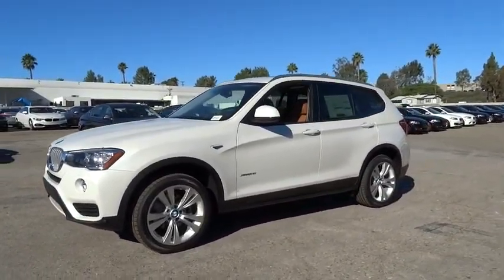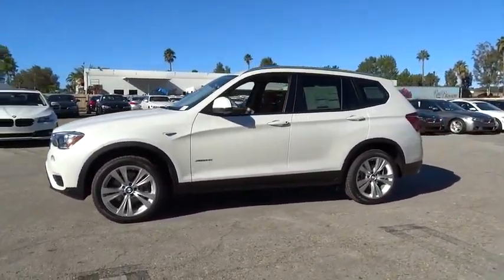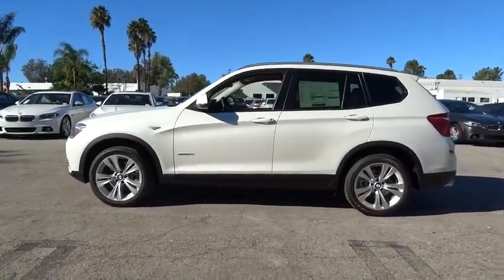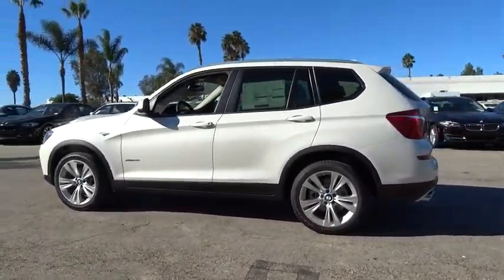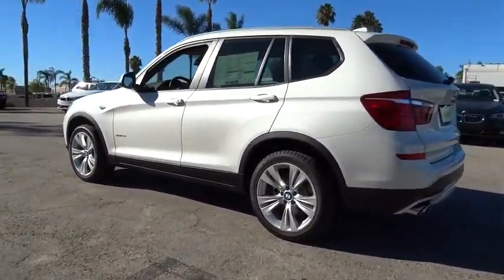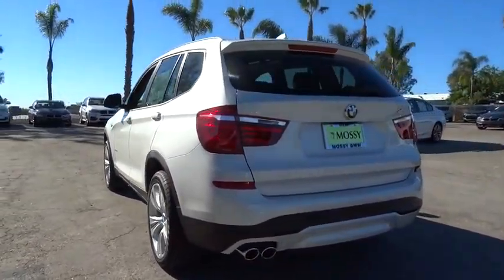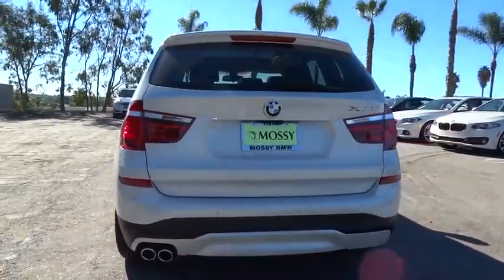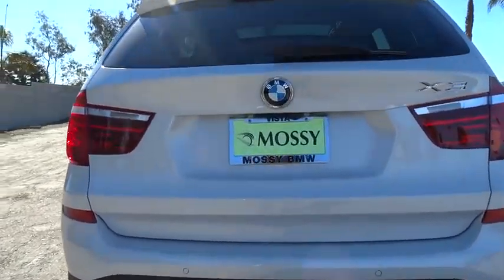2016 BMW X3 San Diego, Oceanside, Vista, Escondido, Encinitas, CA 105353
2016 BMW X3

BURL WALNUT WOOD TRIM  -inc: Pearl Gloss chrome highlight,DRIVER ASSISTANCE PACKAGE  -inc: Rear View Camera  Park Distance Control,HARMAN/KARDON SURROUND SOUND SYSTEM,HEATED FRONT SEATS,PREMIUM PACKAGE  -inc: Panoramic Moonroof  Satellite Radio  1 year subscription  Comfort Access Keyless Entry  Lumbar Support,SATIN ALUMINUM ROOF RAILS,SURROUND VIEW,TECHNOLOGY PACKAGE  -inc: Instrument Cluster w/Extended Contents  Head-Up Display  Navigation System  Remote Services  Advanced Real-Time Traffic Information  BMW Online & BMW Apps,Speed Sensitive Rain Detecting Variable Intermittent Wipers w/Heated Jets,Leatherette Door Trim Insert,Radio: Anti-Theft AM/FM Stereo CD/MP3 Player -inc: Radio Data System (RDS),Sport Leather Steering Wheel,SensaTec Leatherette Upholstery,Leatherette Gear Shift Knob,Hands-Free Bluetooth & USB Audio Connection,Full-Time All-Wheel Drive,4-Wheel Disc Brakes w/4-Wheel ABS  Front And Rear Vented Discs  Brake Assist  Hill Descent Control  Hill Hold Control and Electric Parking Brake,Tire Specific Low Tire Pressure Warning